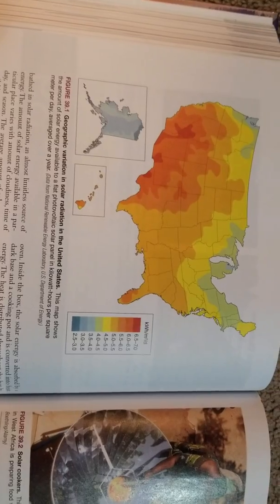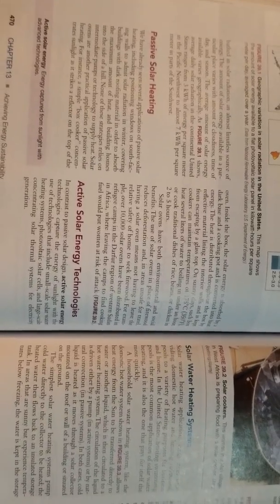M39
Its sideways and I dont want to re record.  Just play it and set your phone to not auto rotate!  Lol